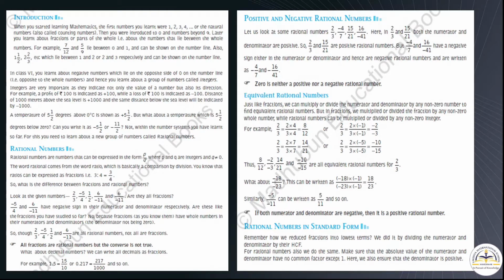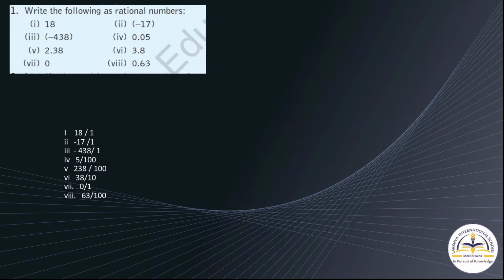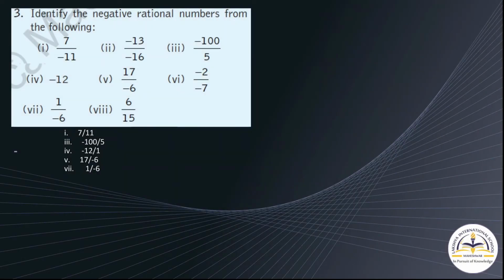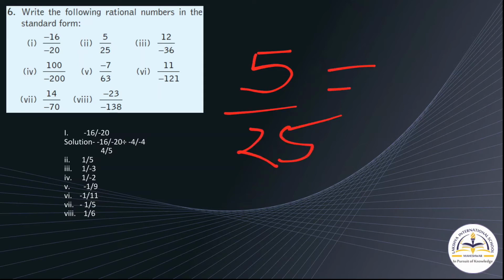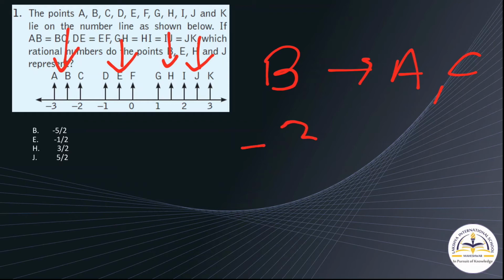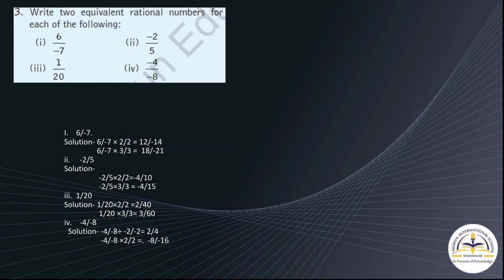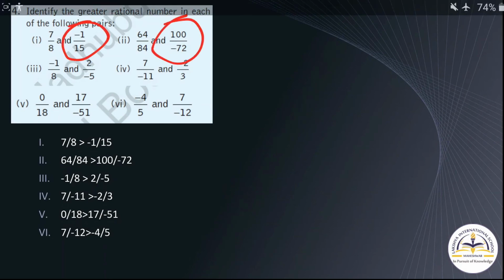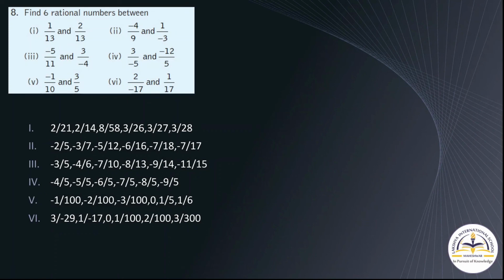Class 7th Mathematics || Chapter 3 || Rational Numbers || Part 6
Class - 7th
Subject - Mathematics
Chapter - 3
Rational Numbers